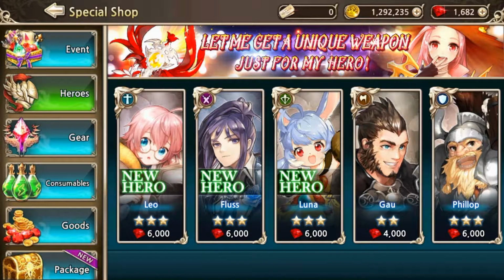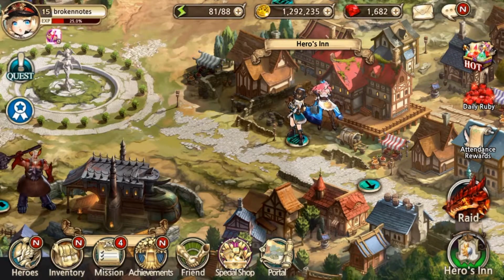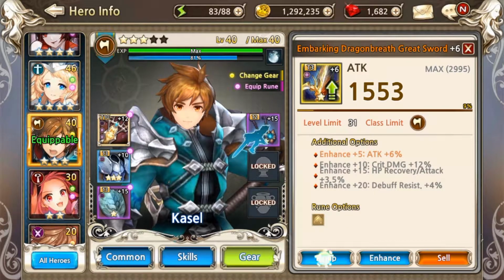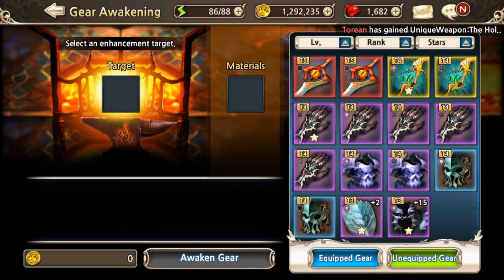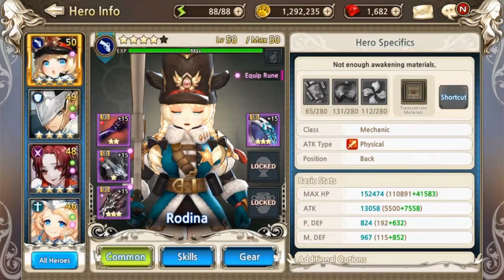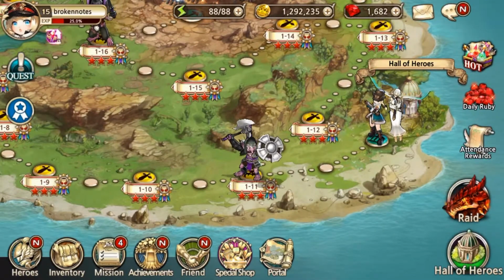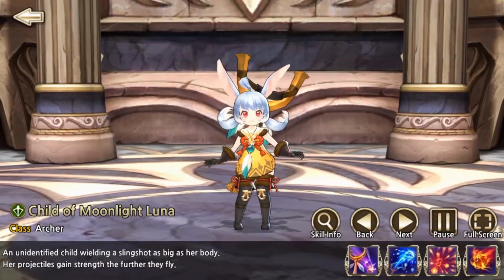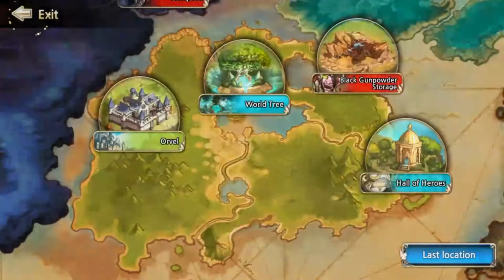King's Raid - A new challenger has appeared, beware Summoner's Wars (FINAL)